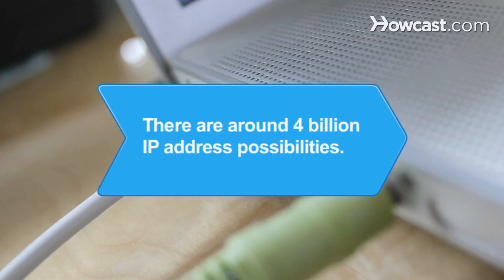How to Choose IP Range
Networked computers connect to a router using a range of IP addresses. Choose your range with these tips.

Step 1: Know the ranges
Learn the three IP ranges: 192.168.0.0 to 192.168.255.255, 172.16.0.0 to 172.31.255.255, and 10.0.0.0 to 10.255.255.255.

Tip
Don't use the 172.16 range, as it is hardly ever used and could cause problems along the way.

Step 2: Identify network size
Decide how large and complex your network is. A large network is more than 200 computers, and is likely to grow and branch off into multiple networks. A small network is fewer than 200 computers.

Step 3: Choose the small range
Choose the 192.168 range for small networks. This option will give you 256 IP Addresses.

Step 4: Use 10 for the large range
Use the 10.0.0.0 range for large networks.

Step 5: Avoid common ranges
Avoid using common ranges such as 10.0.0.0 to 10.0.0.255, 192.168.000 to 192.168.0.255, and 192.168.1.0 to 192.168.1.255. A common range makes it easier for a hacker to break into the network.

Because of the number of digits in IP addresses, there are around four billion individual IP address possibilities, and they are rapidly running out.